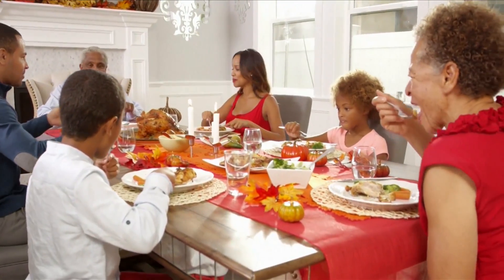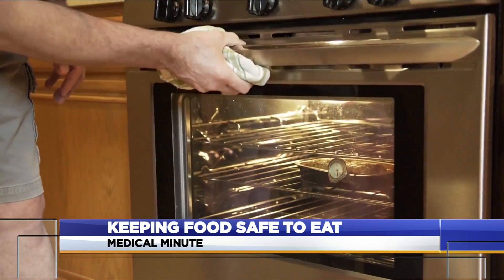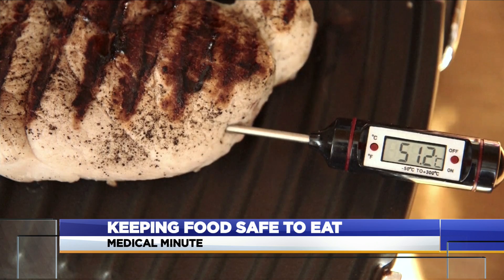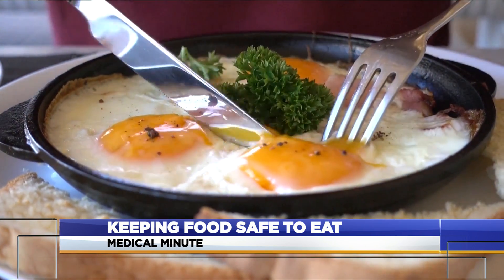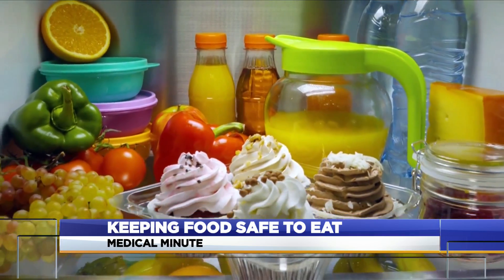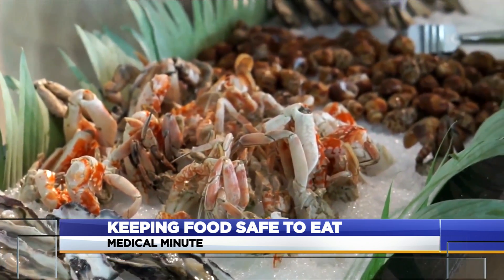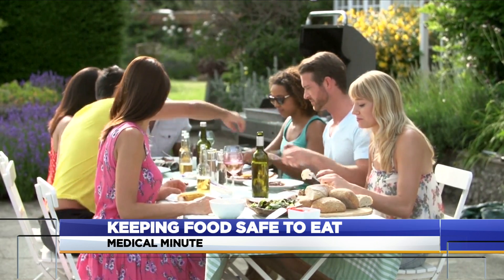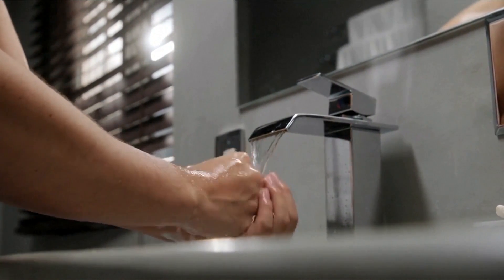Keeping Food Safe To Eat